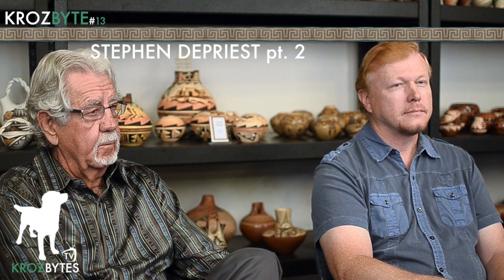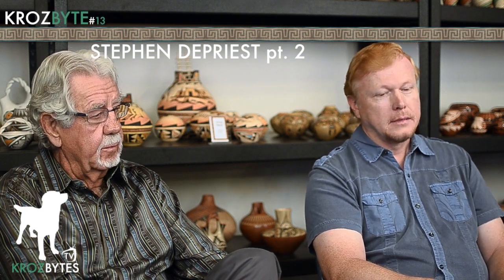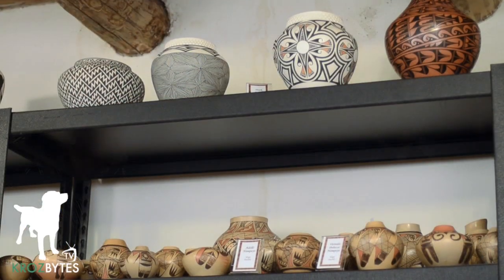Kroz Byte 13 - Stephen Depriest pt2.mov